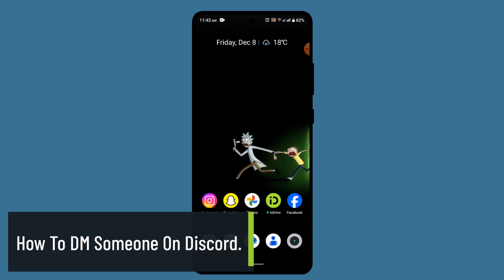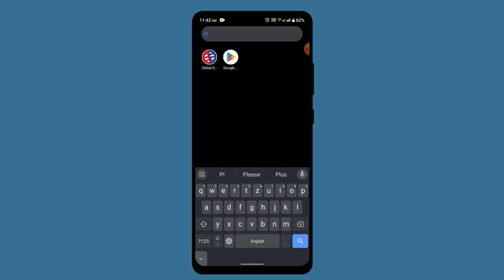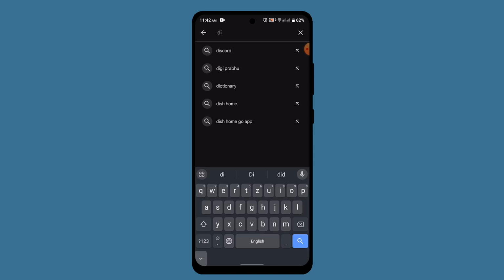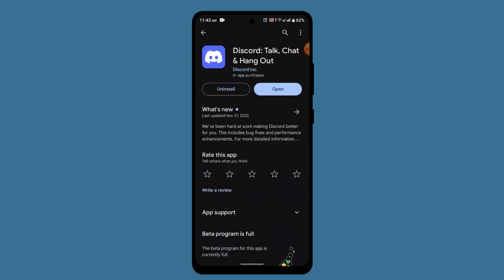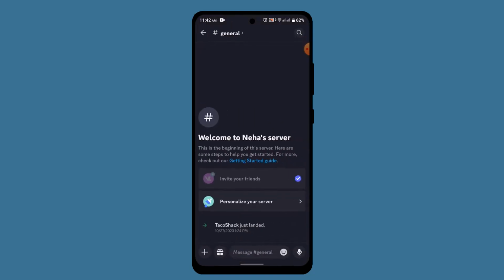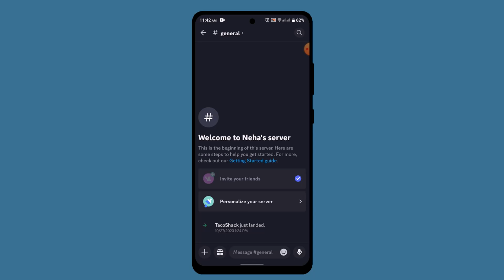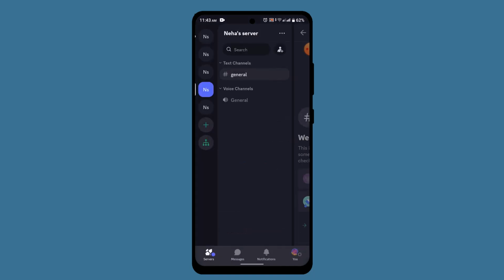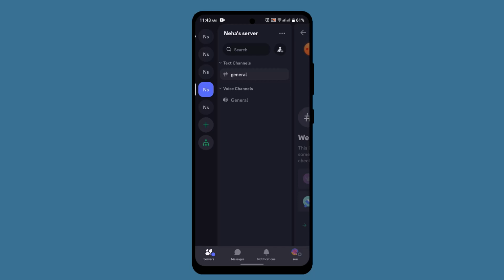How To DM Someone On Discord !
This video guides you in an easy step-by-step process to DM Someone On Discord.

Chapters / Timestamps
0:00 Intro
0:10 Update App
0:23 Dm Someone On Discord
1:06 Outro